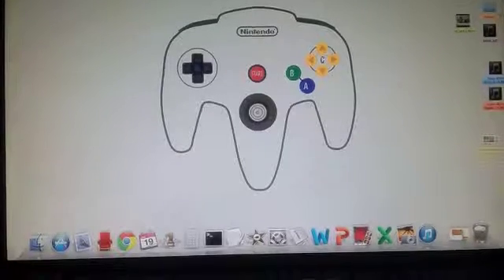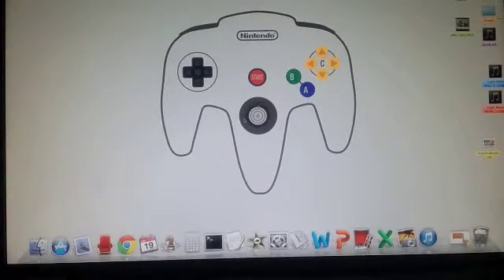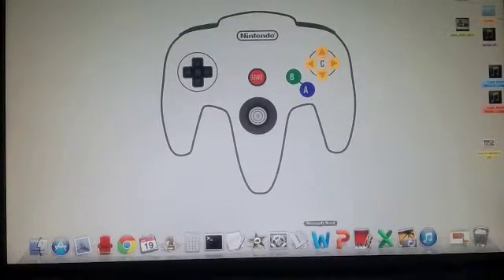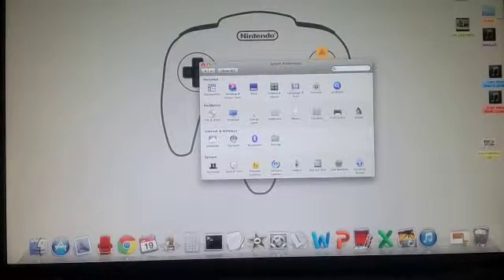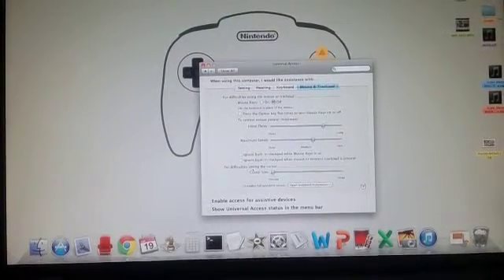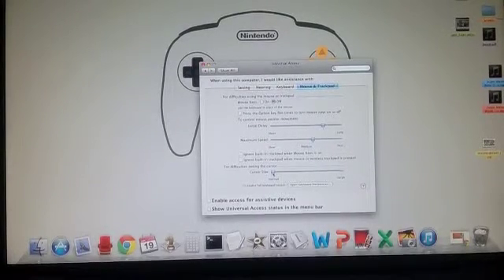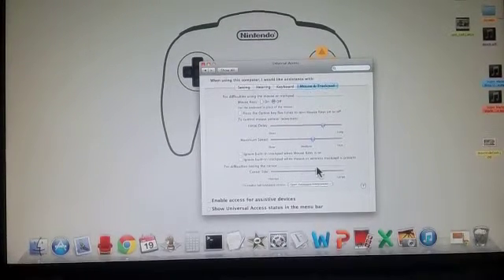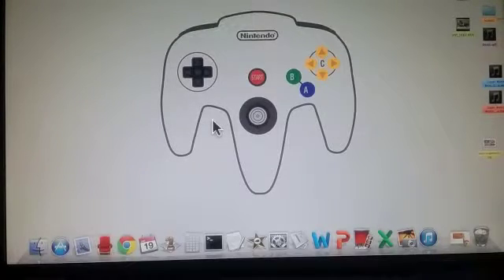How to change the size of your mouse cursor (on mac)